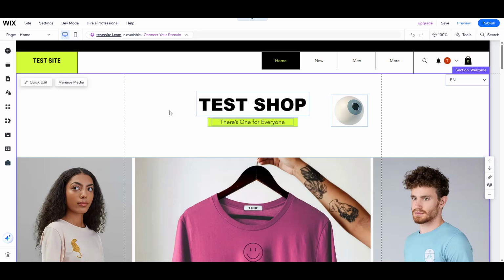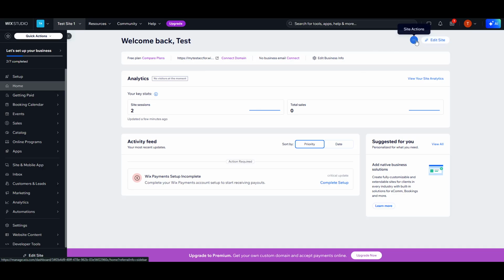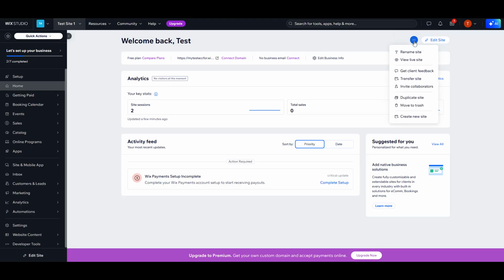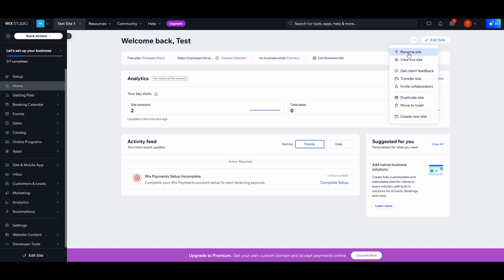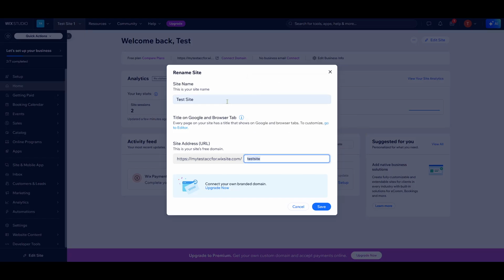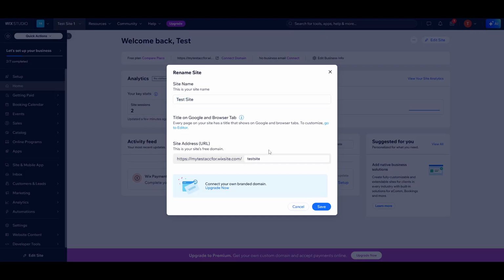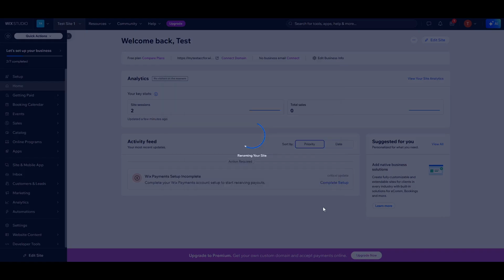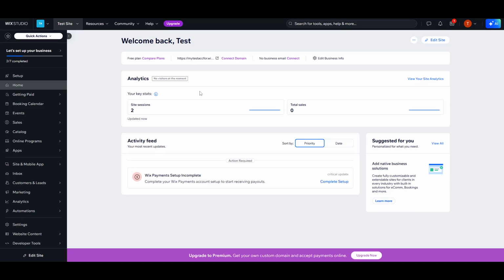How to Change Your Website Name in Wix – Full Guide 2025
Learn how to change your Wix website name—from the site title, page titles to the domain settings—step by step.